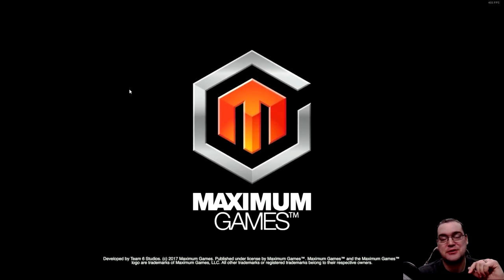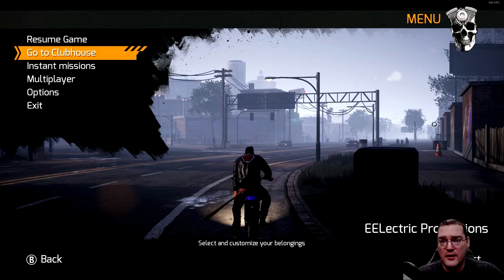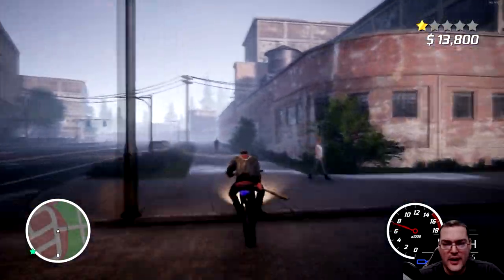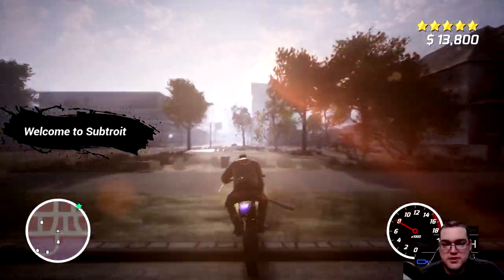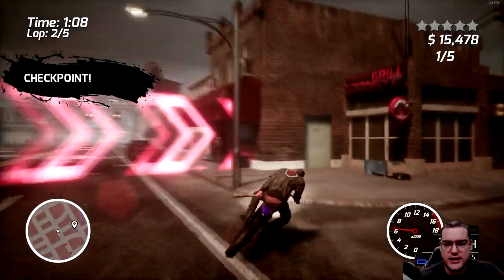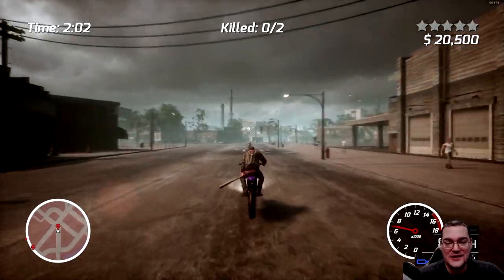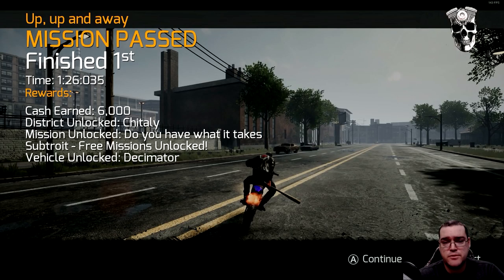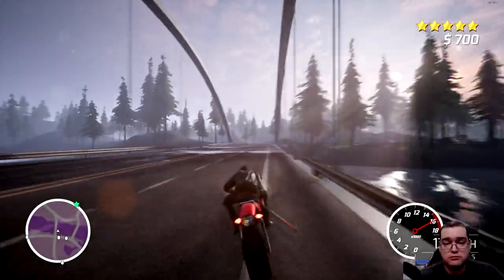Road Rage Gameplay Review - Open World Motorcycle Mayhem!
Take the world of GTA San Andreas and throw in old school Road Rash gameplay and you have Road Rage, a game that tries it's best to be more than the sum of it's parts. Is it though?